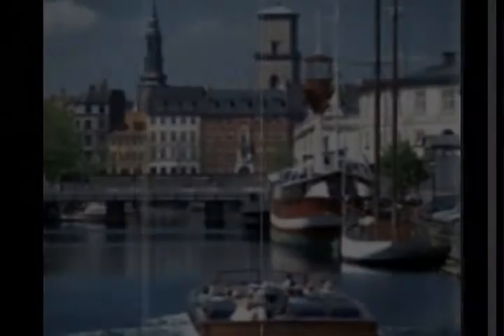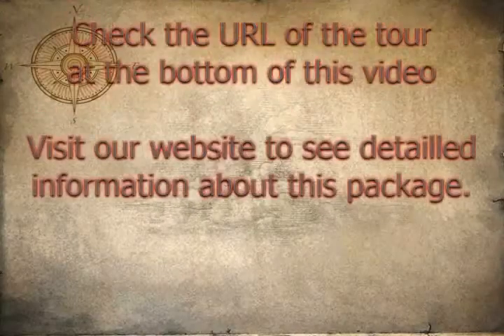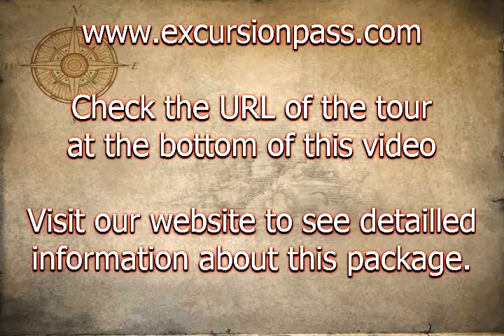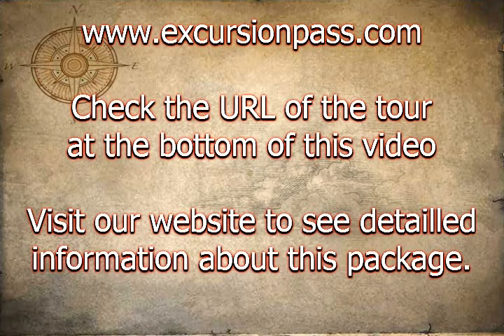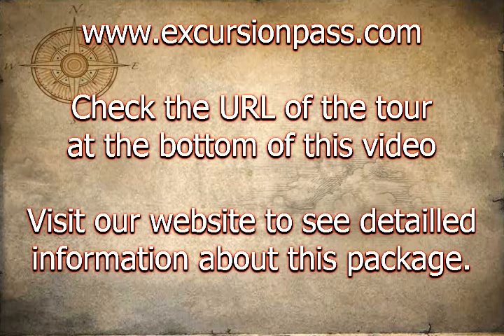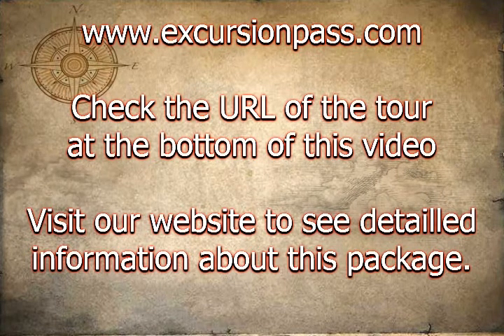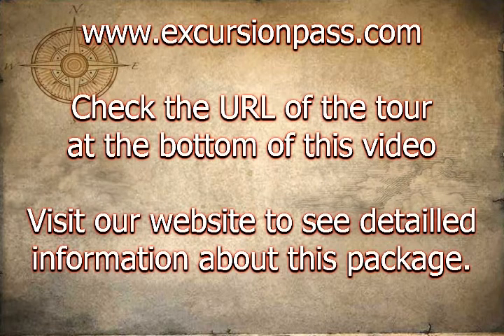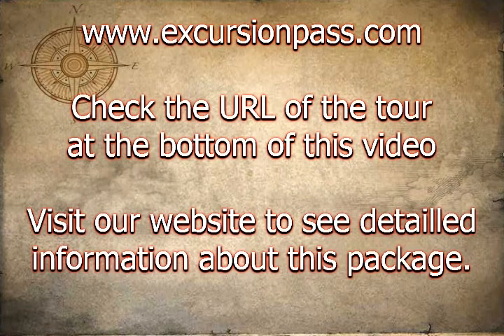Copenhagen City and Harbor Tour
"Enjoy the best of Copenhagen by coach and boat on this tour of the city and harbor. Some of the city sights are best enjoyed from the sea, so take this opportunity to admire many wonderful towers and famous palaces. There are great photo opportunities including stops at the Royal Palace and The Little Mermaid.
Your tour starts by coach, first passing the Tivoli Gardens, New Carlsberg Glyptotek (art museum) and the magnificent